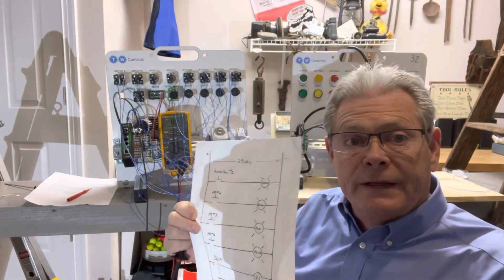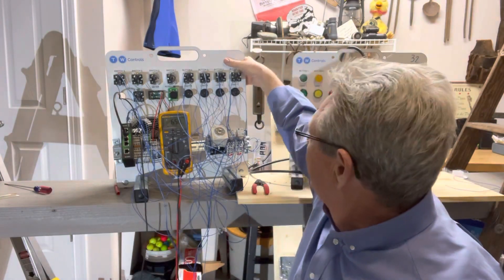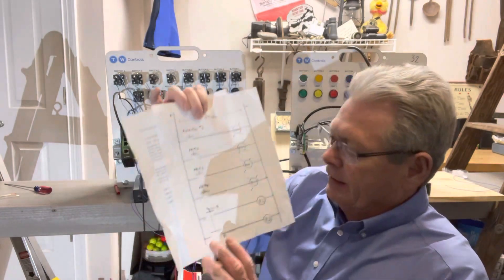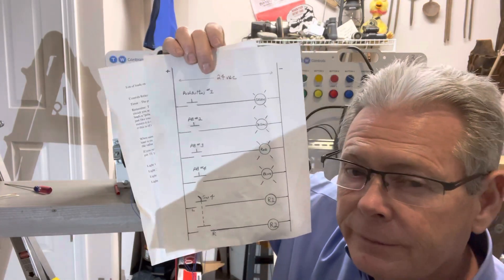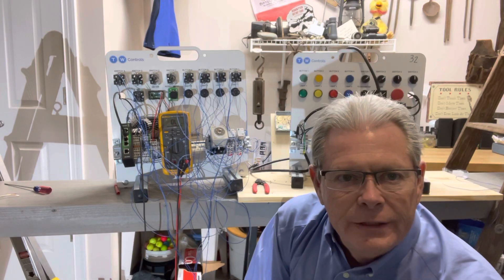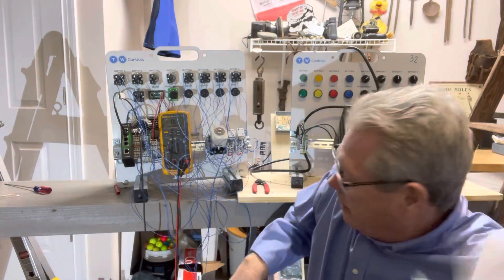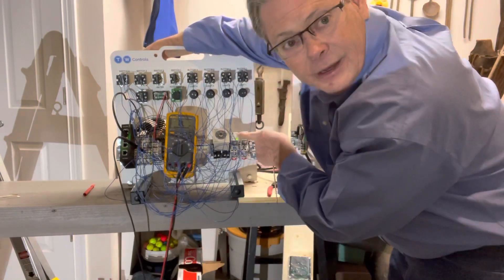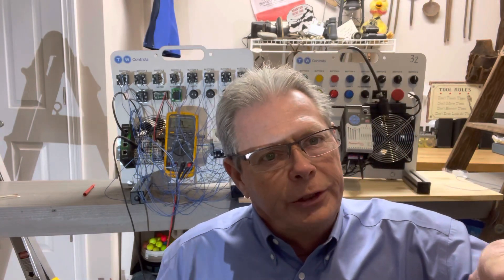Electrical Knowledge - Marty Higdon - Circuit #2 Check out